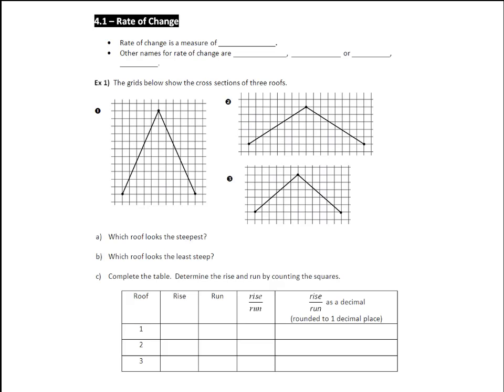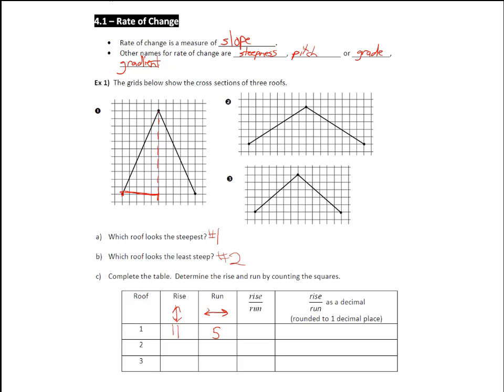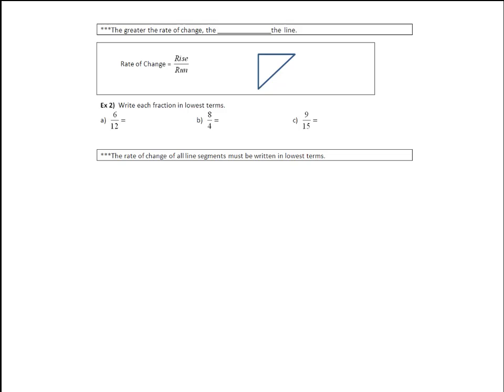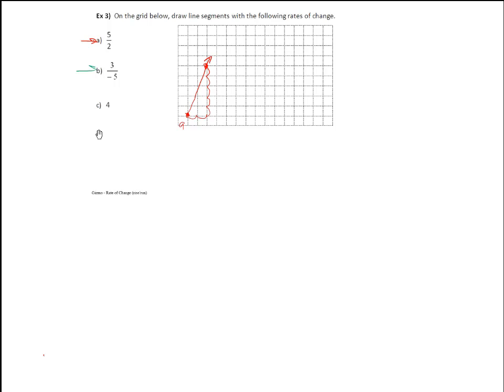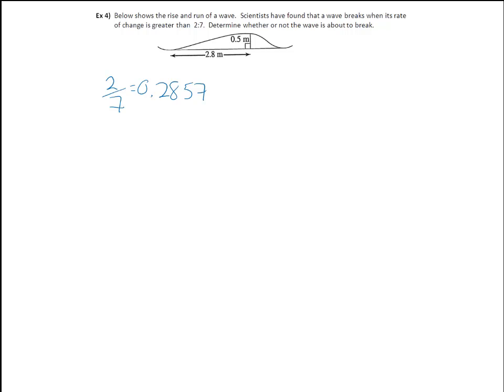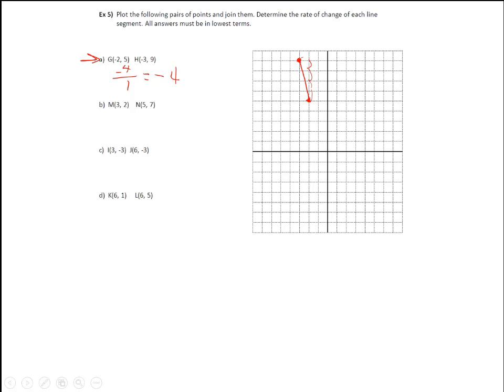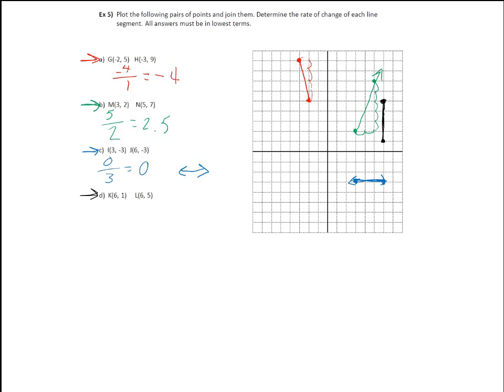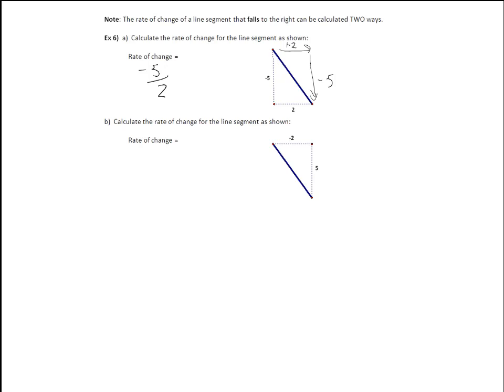4 1 Rate of Change